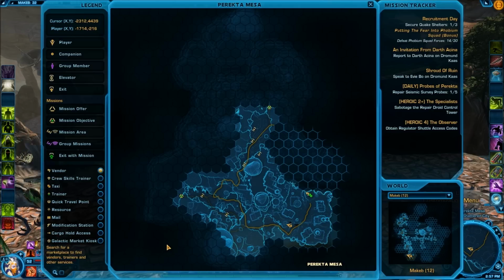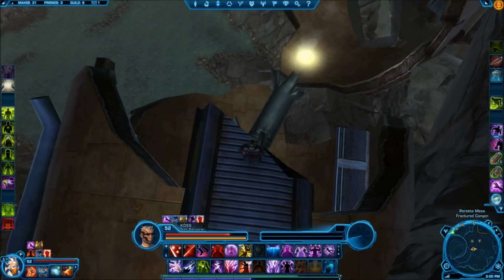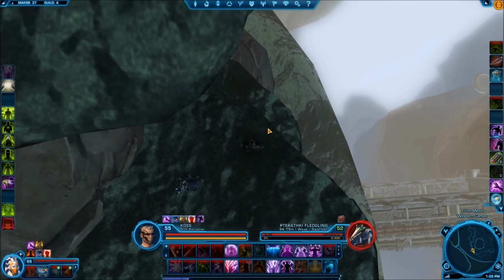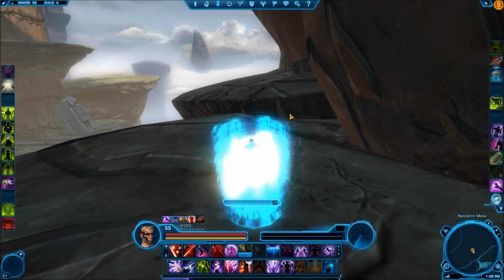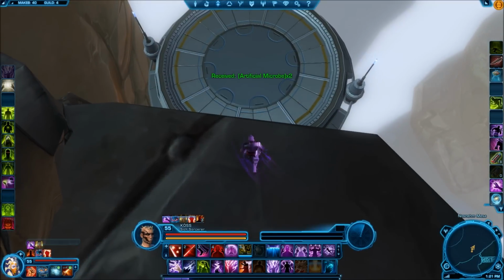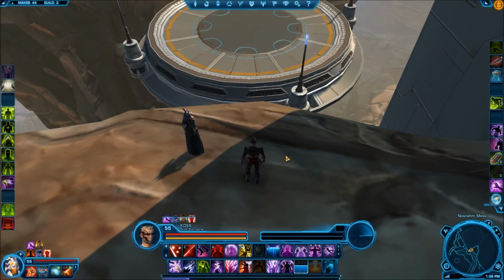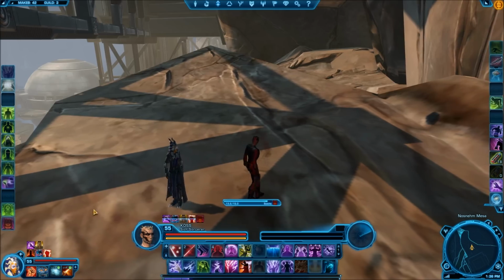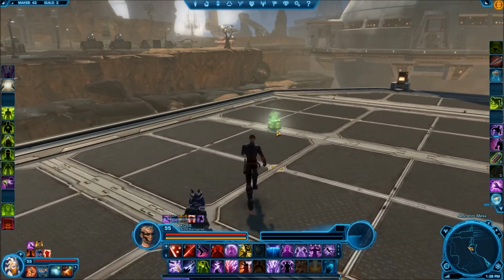SWTOR - Datacron Guide - Makeb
Datacron Guide - Makeb